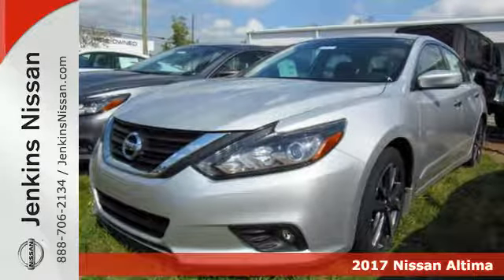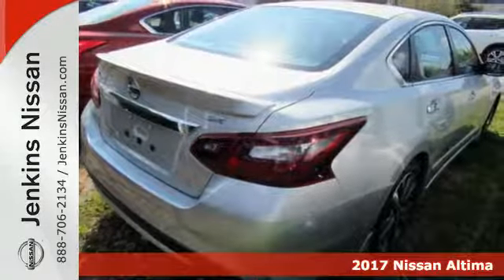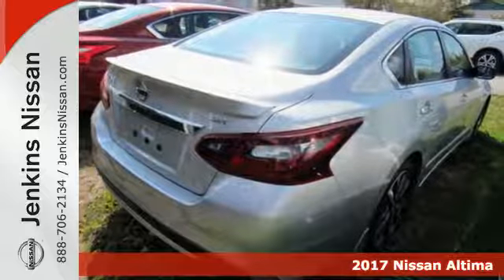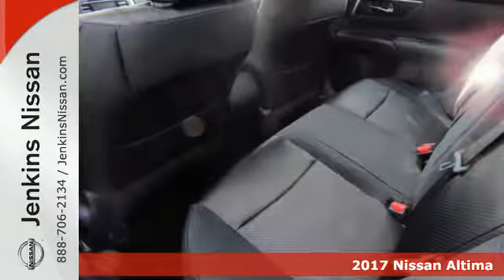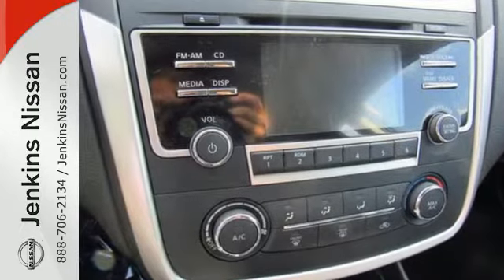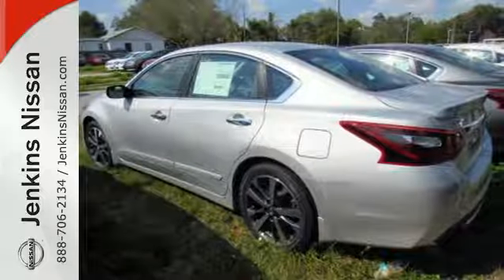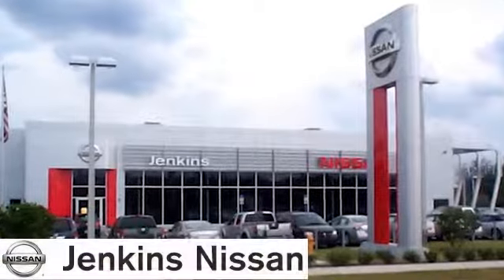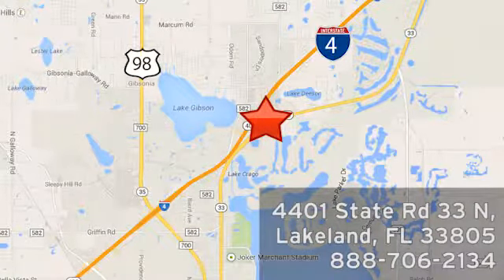New 2017 Nissan Altima Lakeland FL Tampa, FL 17AL11 - SOLD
Year: 2017
Make: Nissan
Model: Altima
Trim: 2.5 SR Sedan
Engine: 2.5 L 4 Cyl. Cyl.
Color: Brilliant Silver
Stock #: 17AL11
VIN: 1N4AL3AP3HC118570
-Great Gas Mileage- *Bluetooth* This 2017 Nissan Altima 2.5 SR is Brilliant Silver. This Nissan Altima 2.5 SR comes with great features including: Bluetooth, Keyless Entry, and Tire Pressure Monitors . It is rated at 37.0 MPG on the highway which is fa

Address:
401 State Rd 33 N